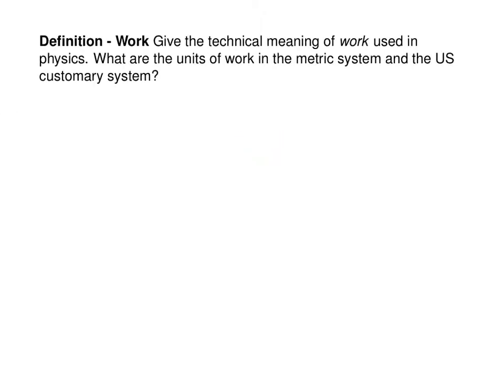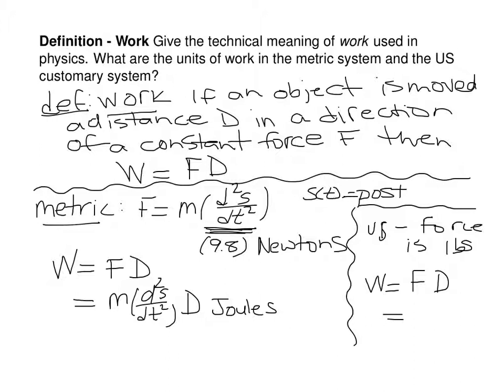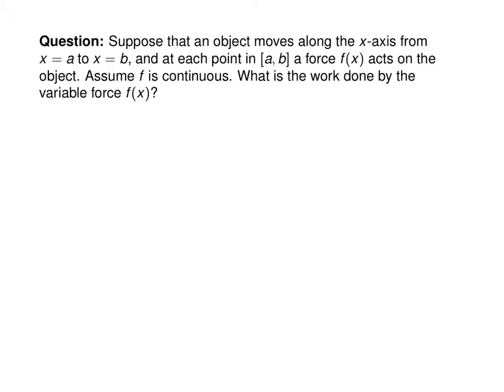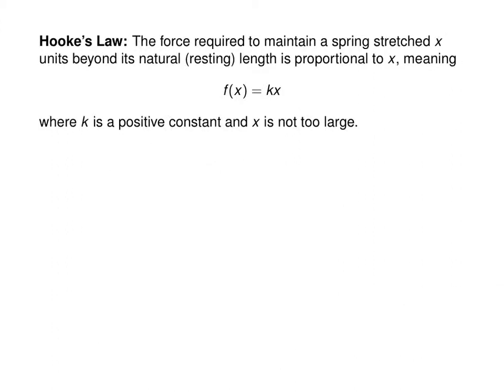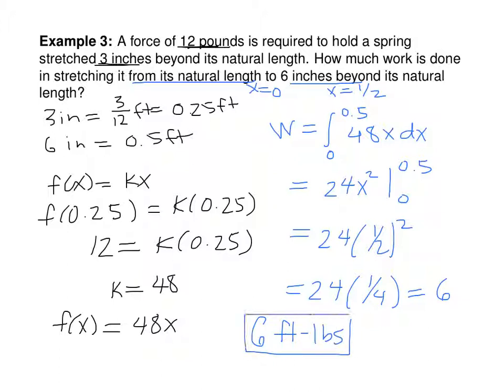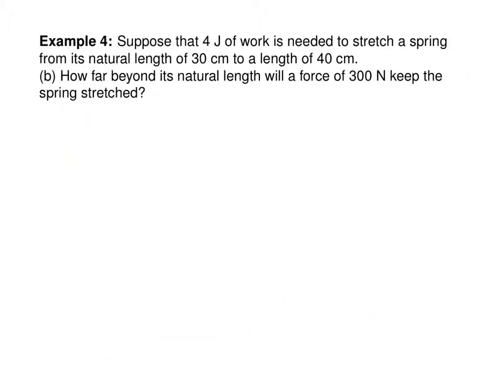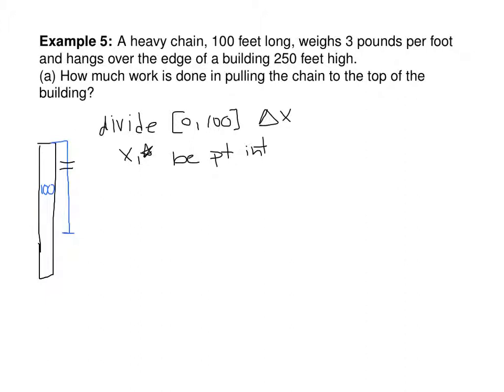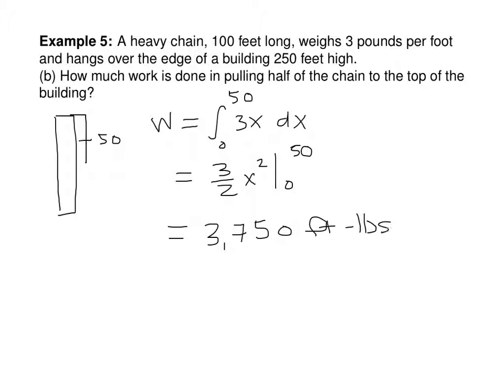Work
Work computed using Calculus 2